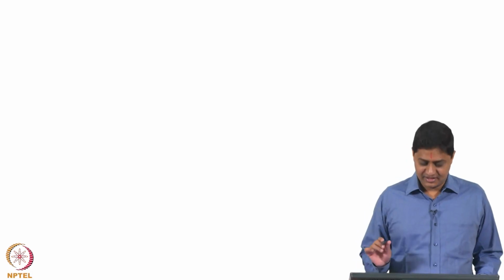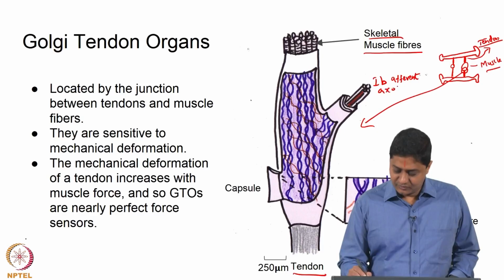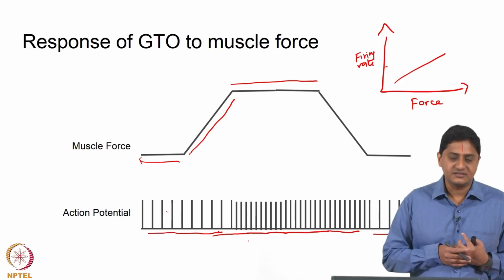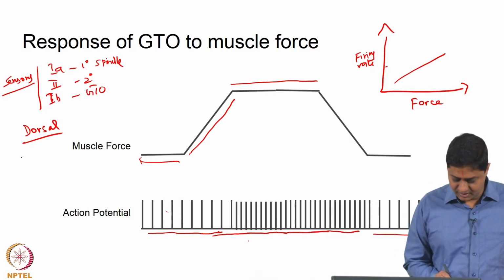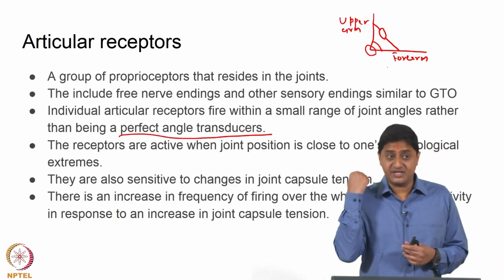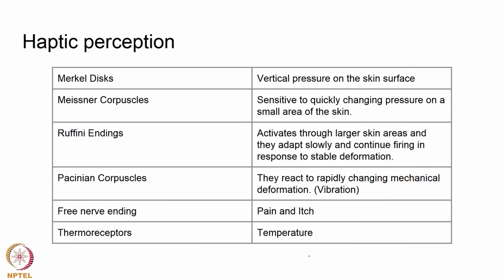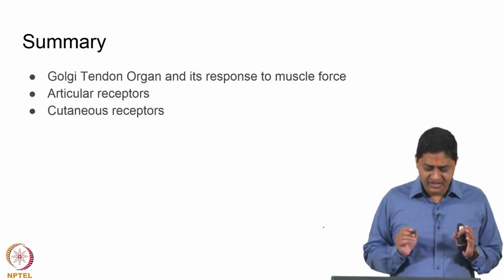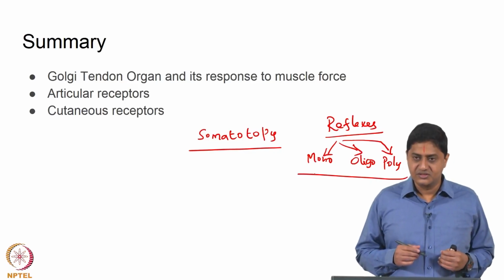Receptors - Part 2